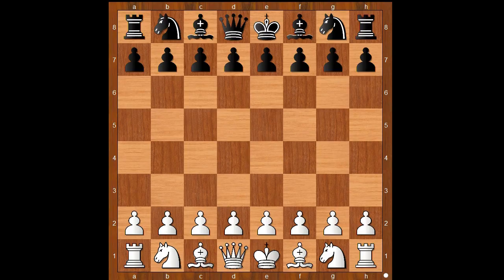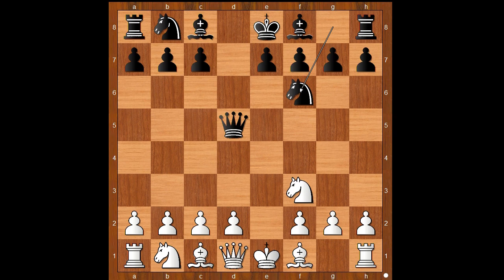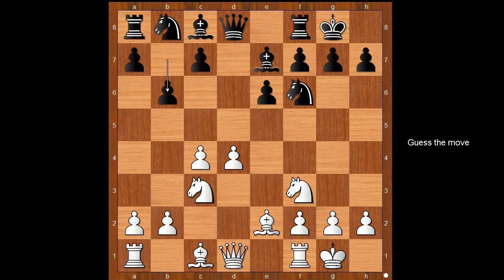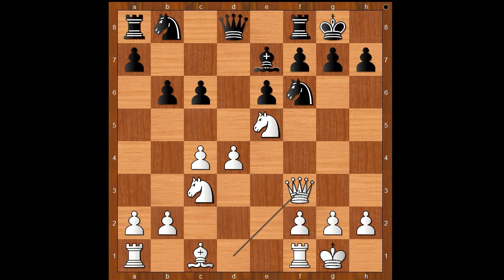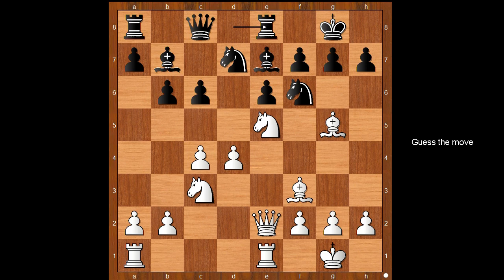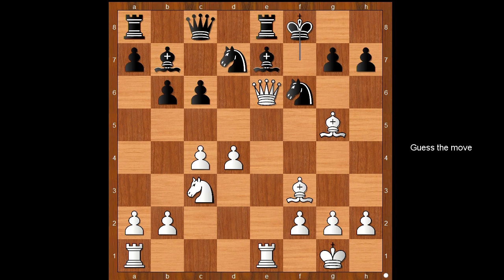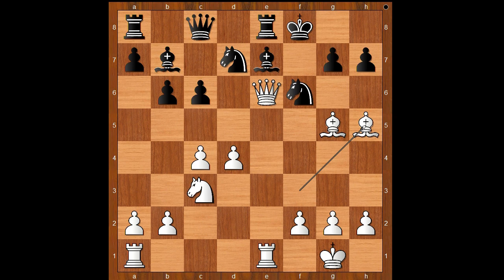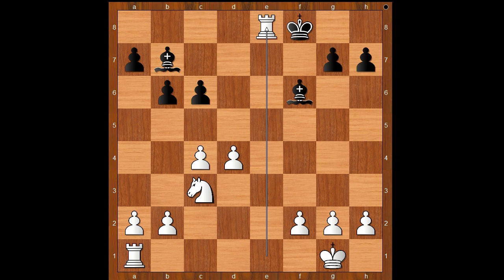This is What Happens When You Study Alekhine's Games | Movsesian vs Piorun: Warsaw 2010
Game description
Sergei Movsesian vs Kacper Piorun
European Rapid Championship 2010 (rapid), Warsaw POL, rd 7, Dec-18
Scandinavian Defense: General (B01)  ·  1-0
1. e4 d5 2. ed5 Qd5 3. Nf3 Nf6 4. d4 Qd8 5. c4 e6 6. Nc3 Be7 7. Be2 O-O 8. O-O b6 9. Ne5 Bb7 10. Bf3 Qc8 11. Bf4 Rd8 12. Re1 c6 13. Bg5 Nbd7 14. Qe2 Re8 15. Nf7 Kf7 16. Qe6 Kf8 17. Bh5 Ne5 18. Qe5